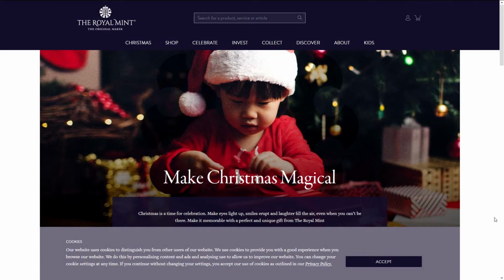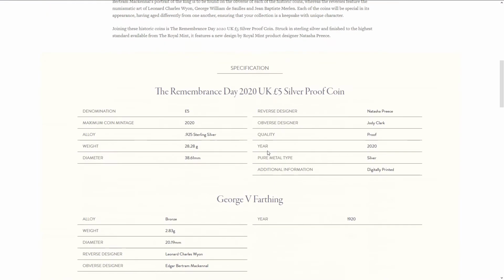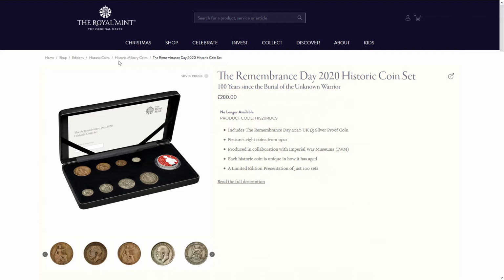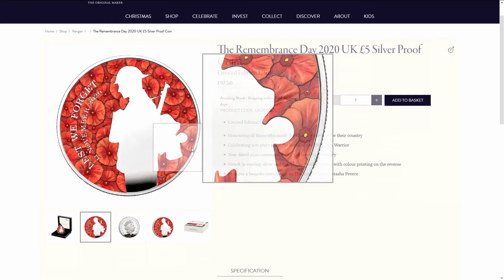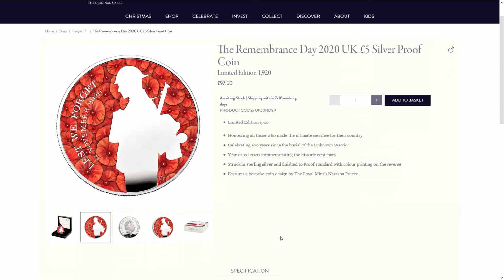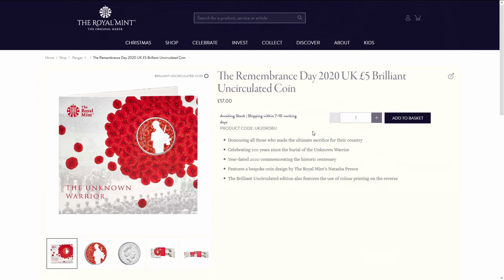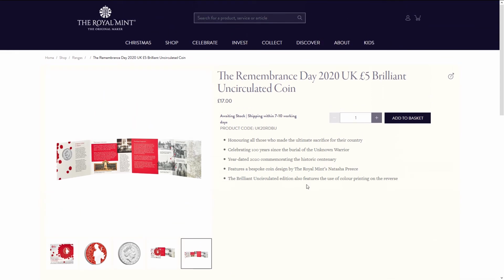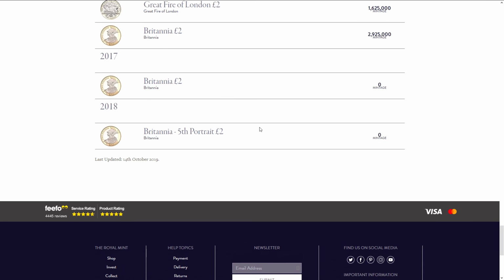NEW COINS: UK Remembrance Day £5 Coin 2020 - The Unknown Warrior - The Royal Mint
The Royal Mint released a new set of coins yesterday - This release honours, for the first time in the UK, The Unknown Warrior to commemorate Remembrance Day 2020

[This video includes coins released yesterday, because of a 24 hour technical delay with my videos, sorry about that!]

What coins do you collect and do you like the recent Royal Mint coins?

Symphony of the Fallen - Anthony Earls

Stay Safe